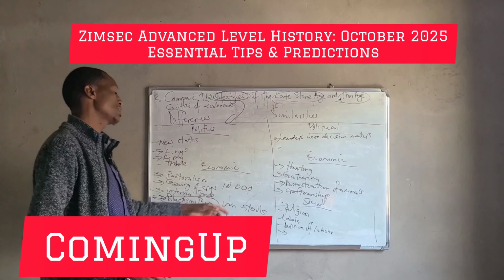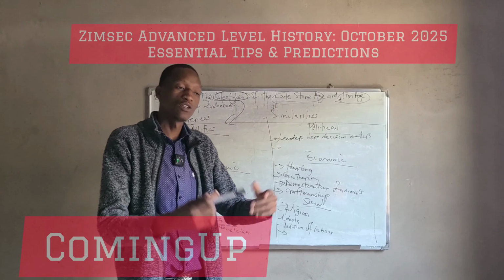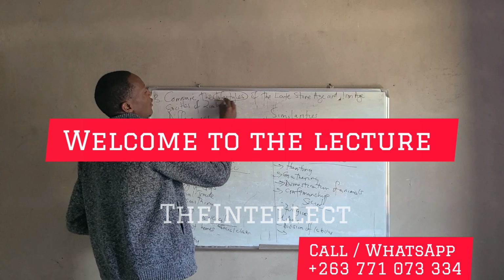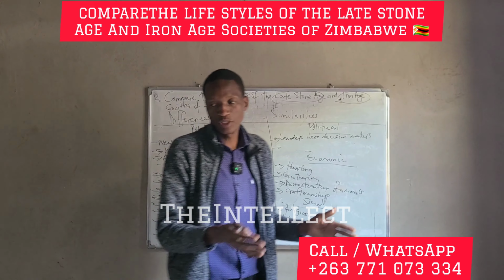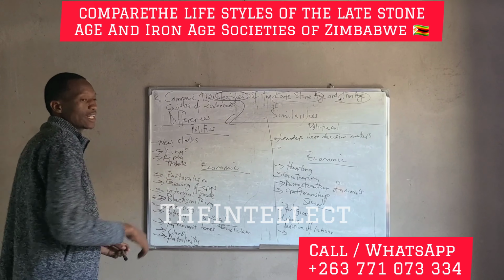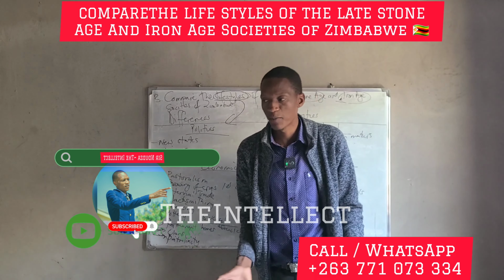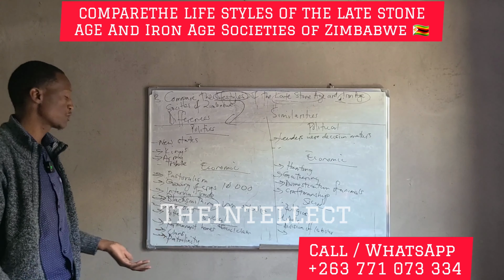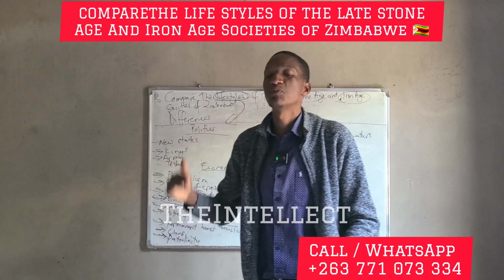How To Pass 2025 History | Exam Tips & Predictions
This question challenges candidates to analyze and compare the lifestyles of Late Stone Age and Iron Age societies in Zimbabwe. Learners are expected to examine aspects such as settlement patterns, tools and technology, economic activities, social organization, and cultural practices. The focus is on highlighting both similarities and differences between the two periods, showing how human societies evolved from simple stone-based communities to more complex iron-using societies.